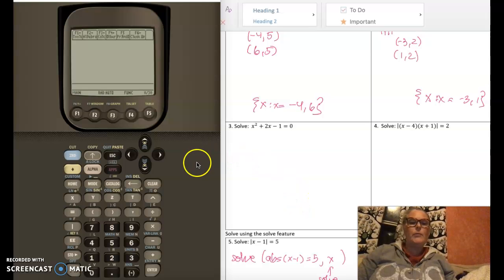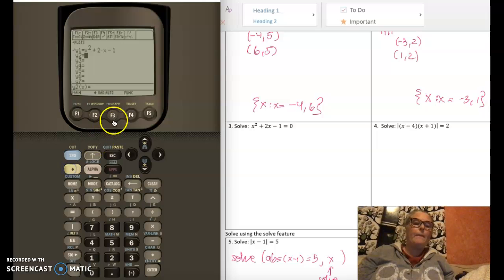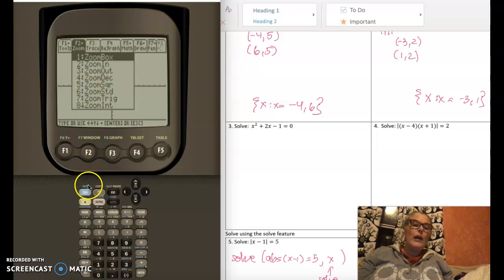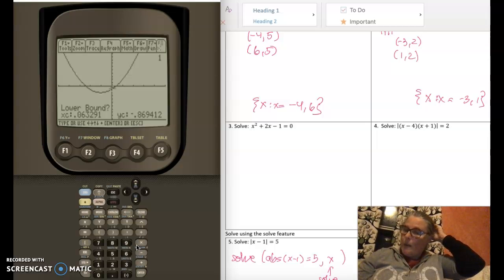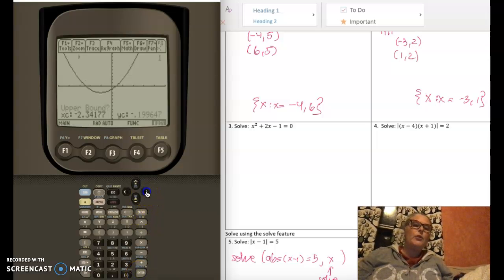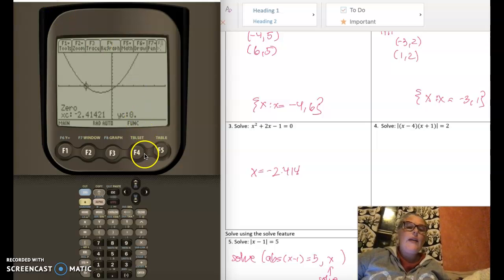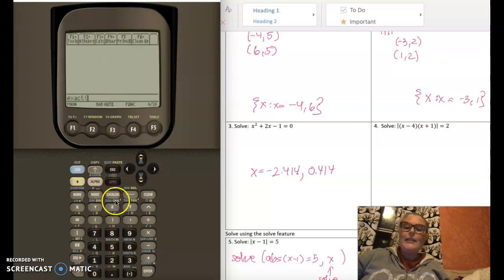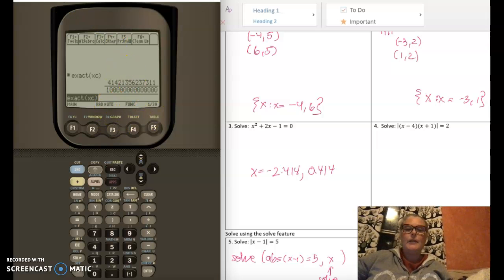TI-89 Basics 3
learn how to use the TI-89 to solve geometrically using calc zero